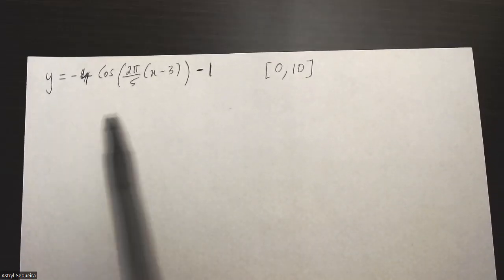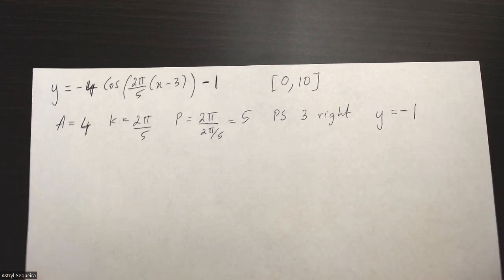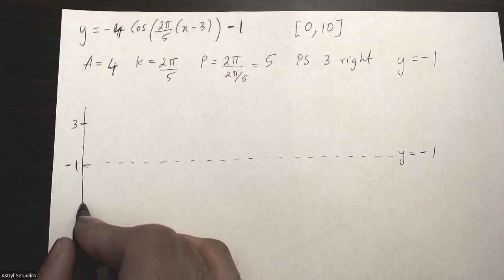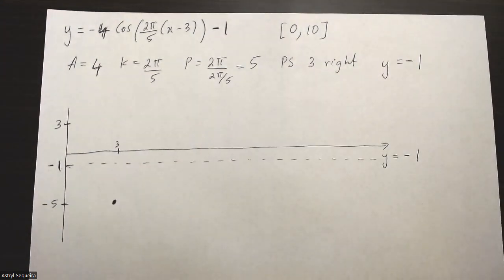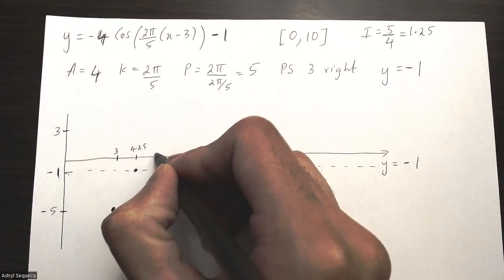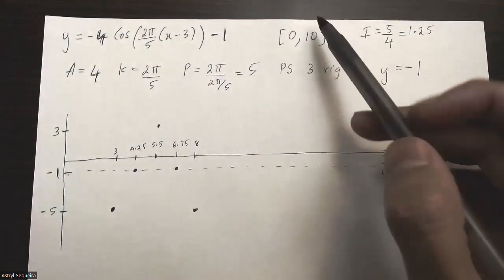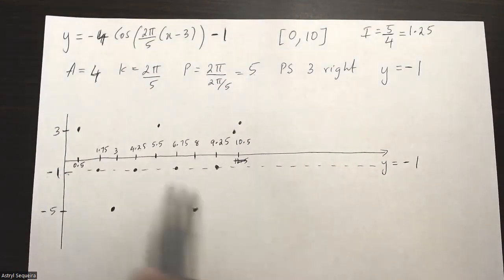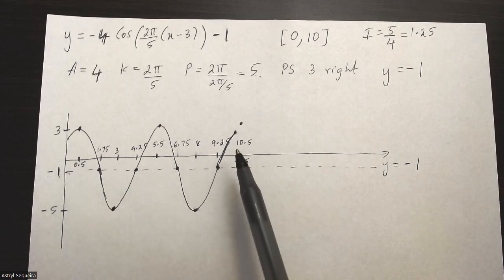Grade 12 Advanced Functions - Sketching a cos function with transformations (ch 6.4)